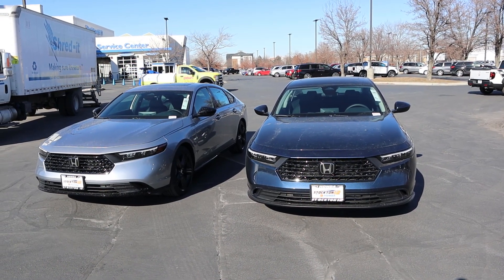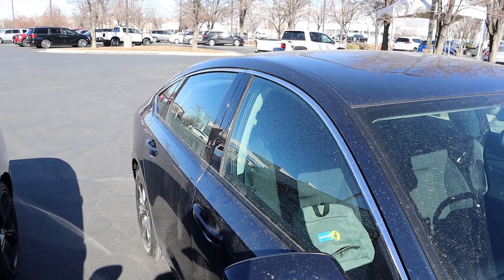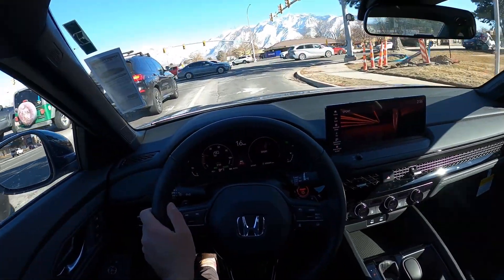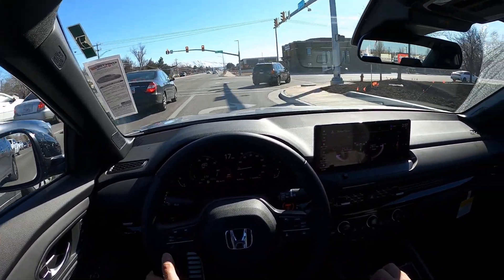2023 Honda Accord Hybrid VS 2023 Honda Accord Turbo: Which Accord Is The Better Buy?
Today I compare a 2023 Honda Accord 1.5T to a 2023 Honda Accord Hybrid!